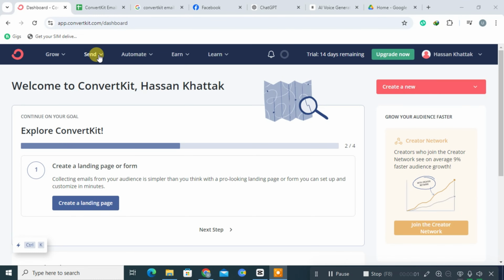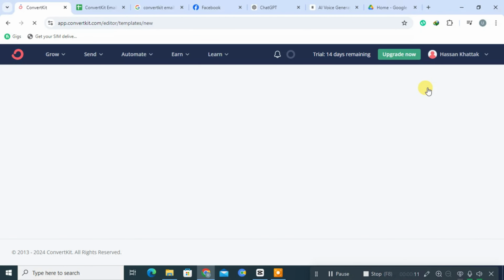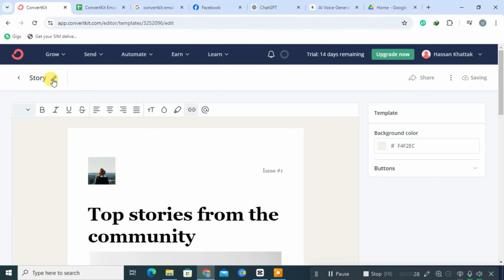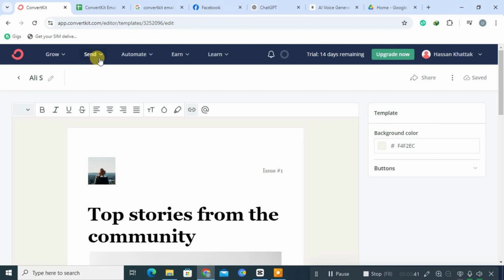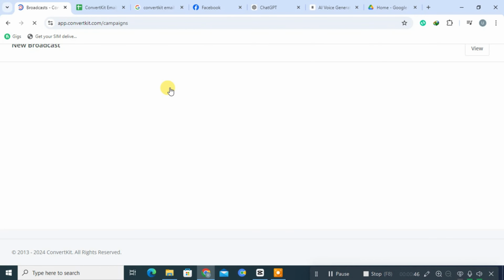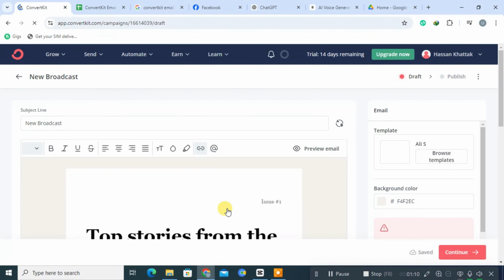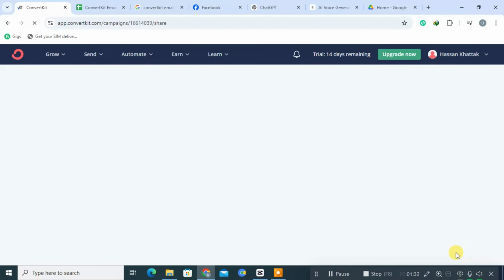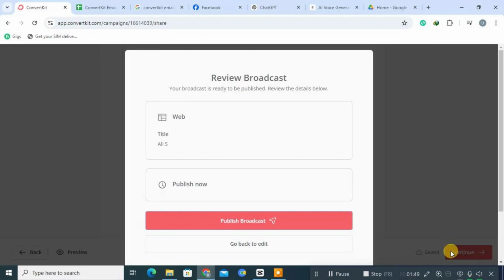ConvertKit Email Templates Tutorial (Step By Step)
ConvertKit Email Templates Tutorial

In this tutorial, I'll walk you through the process of creating a custom email template in ConvertKit. Whether you're designing for newsletters, promotions, or announcements, you'll learn how to build and save templates for future use.

Creating Email Templates in ConvertKit
ConvertKit Template Design
Email Template Customization in ConvertKit